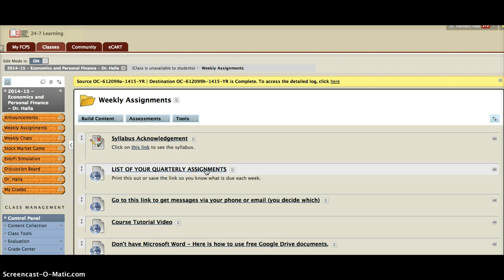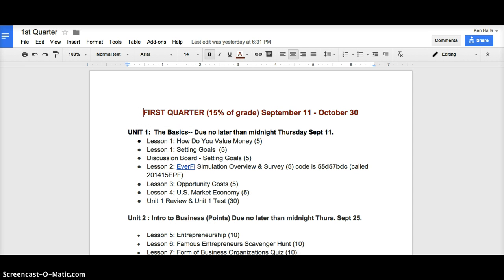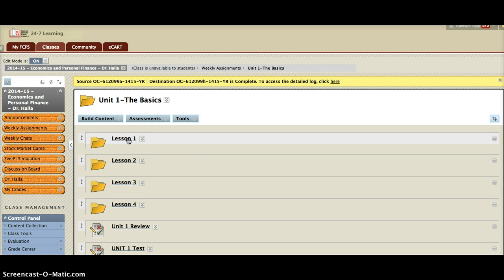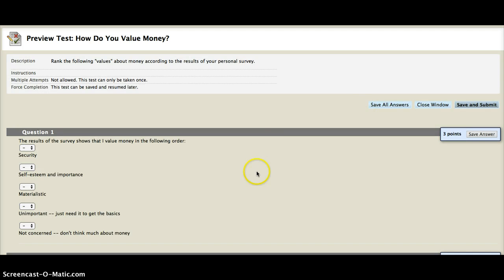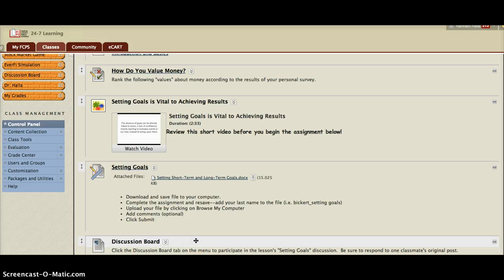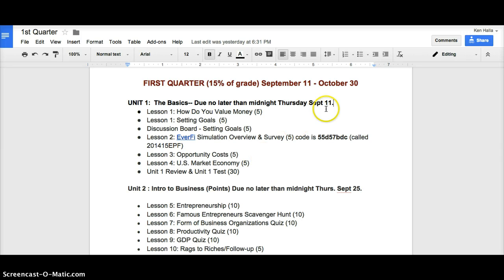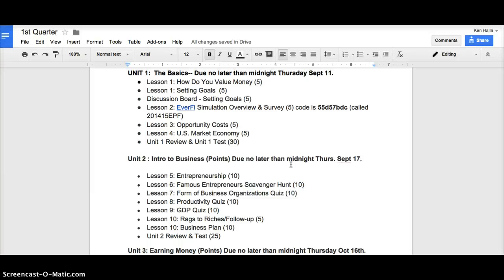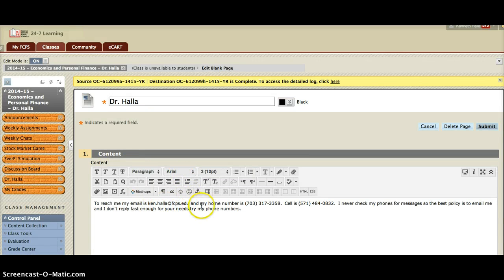2014-15 EFP Overview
2014-15 EFP Overview